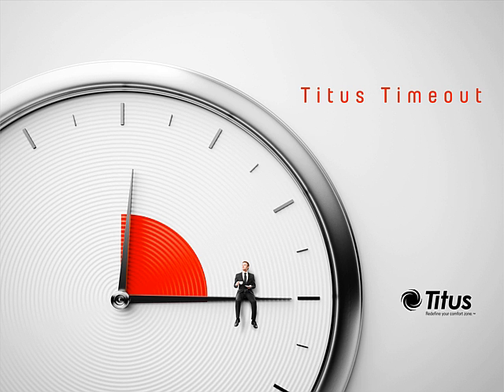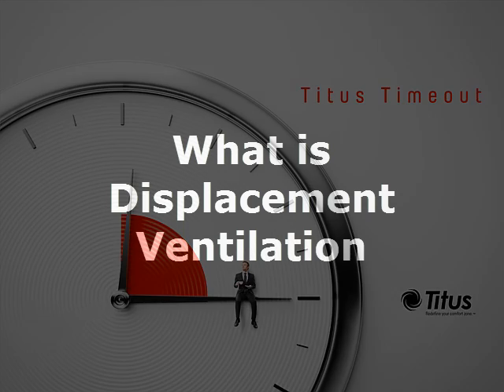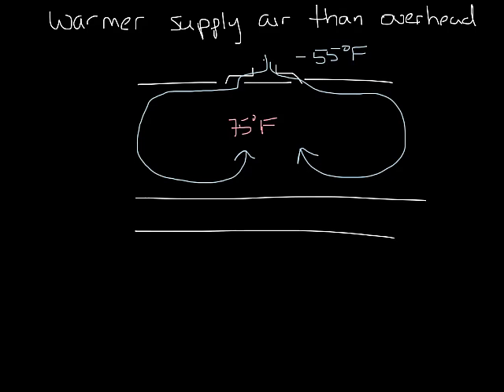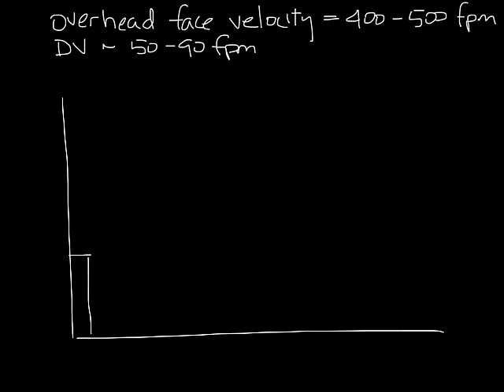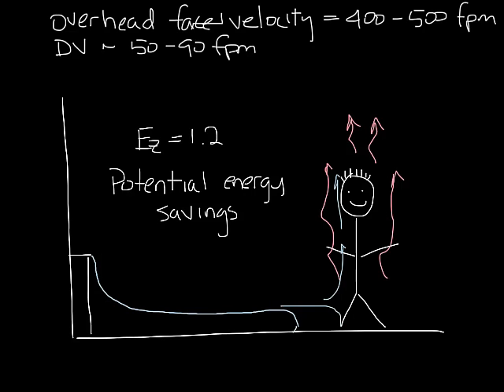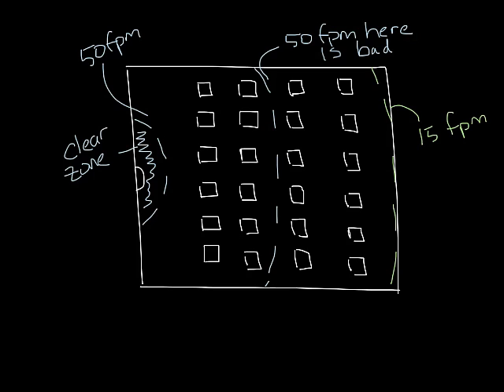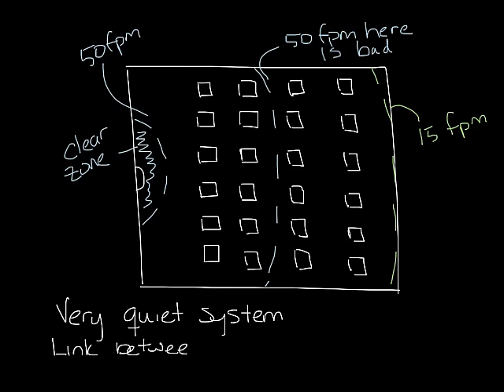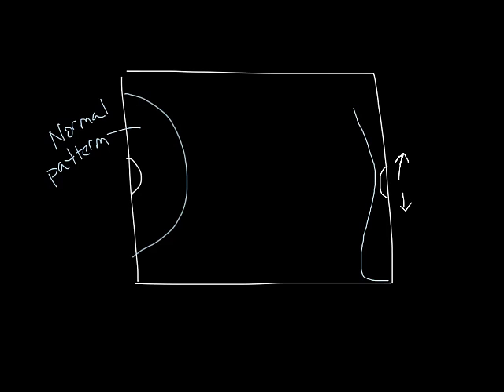Titus Timeout Podcast - What is Displacement Ventilation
This week's Titus Timeout covers the basics of displacement ventilation.